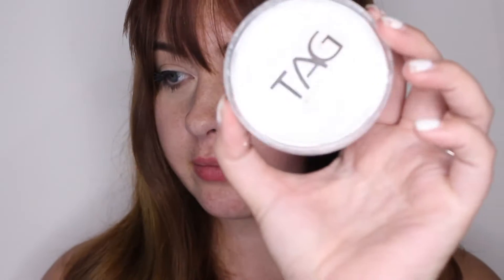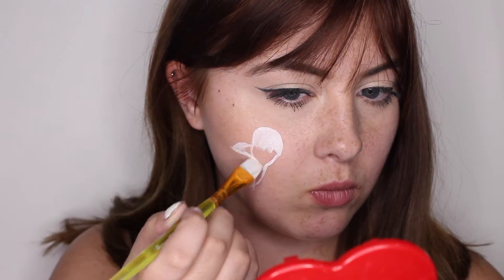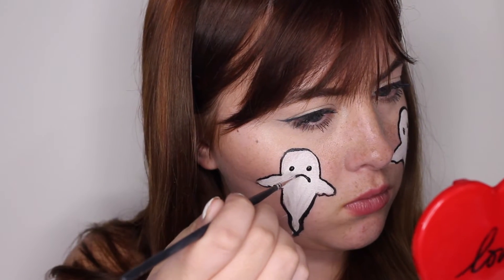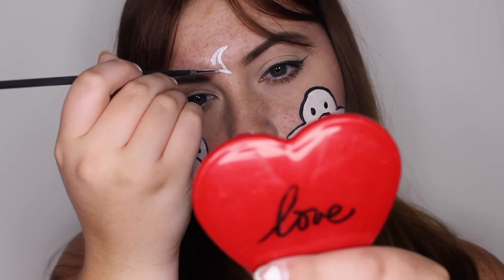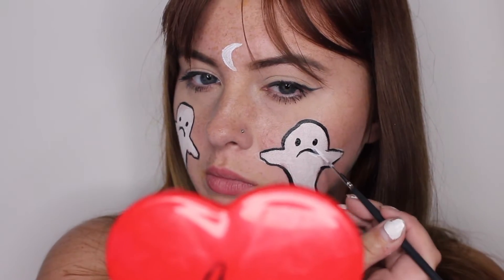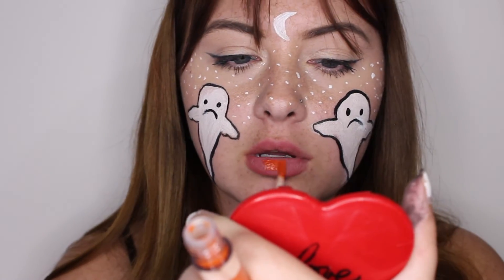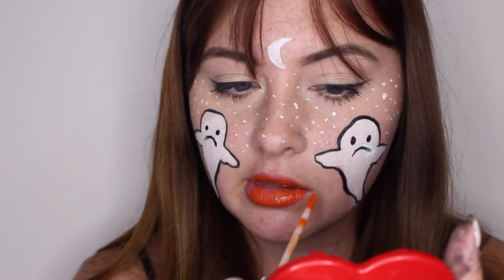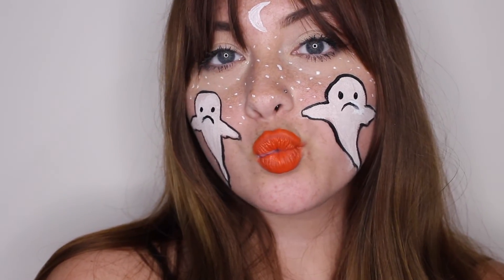day four: sad ghoul hours | LOVE HAILEY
hello people of the internet I hope you guys enjoyed this video if you liked this video be sure to give this video a thumbs up and subscribe to my channel!

thirty one days of halloween

code to save 70% on the devolle at checkout- LOVEHAILEY

link to the radiance spin-care system- Radiance Spin-Care System - duvolle.com

want to send something to me or my mom?     8459 US 42 STE F #258 florence, kentucky

instagram- Hailey (@lovhailey) • Instagram photos and videos

twitter-  Hailey💖 (@LovHailey) | Twitter

poshmark LOVHAILEY when you sign up for $5 after your first purchase